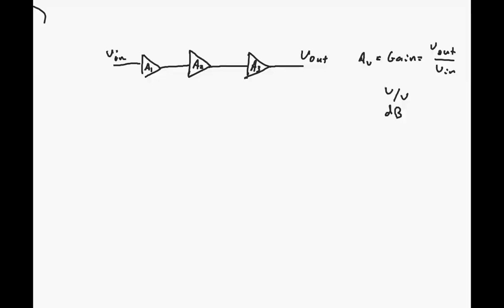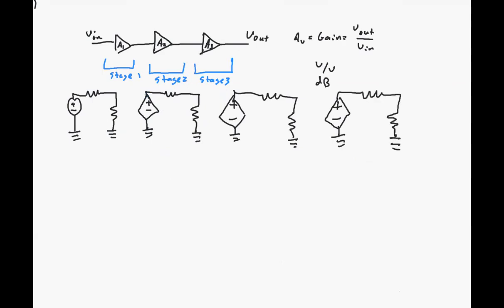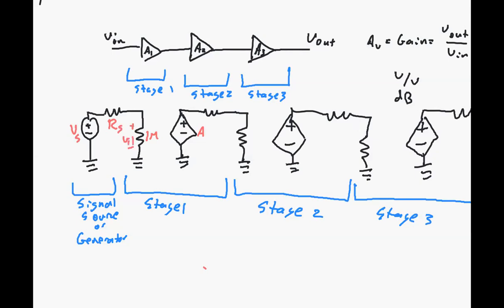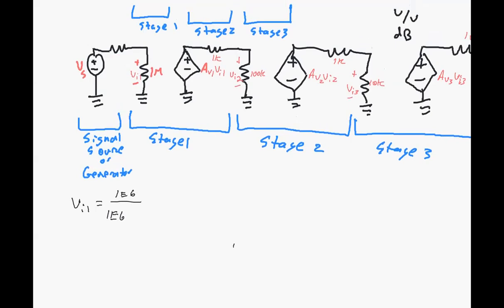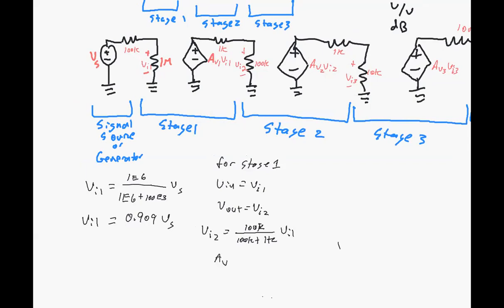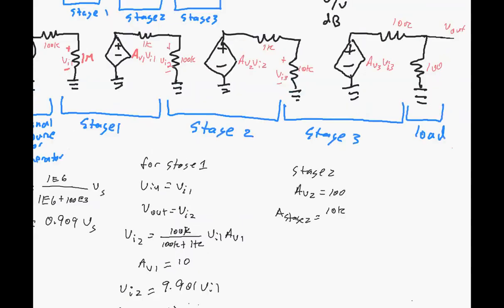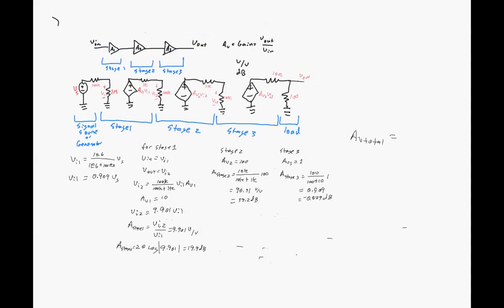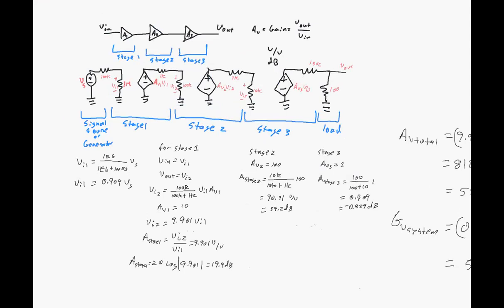multipart amplifier gain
how to find the gain of a multi-part amplifier system